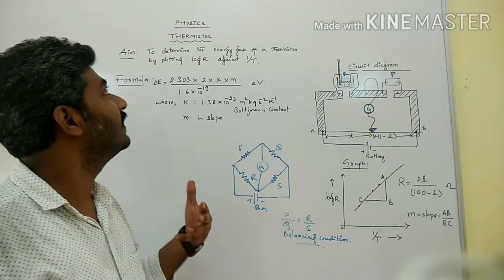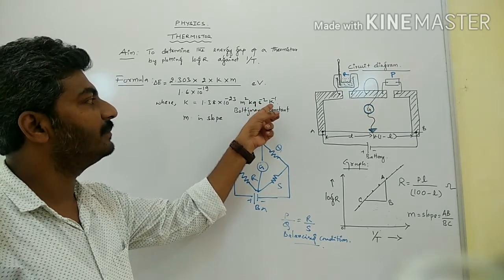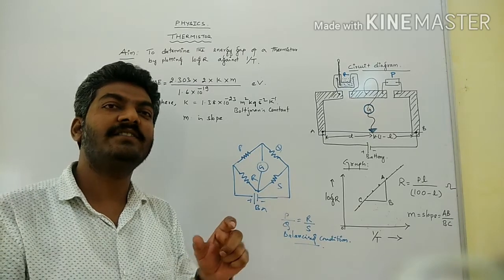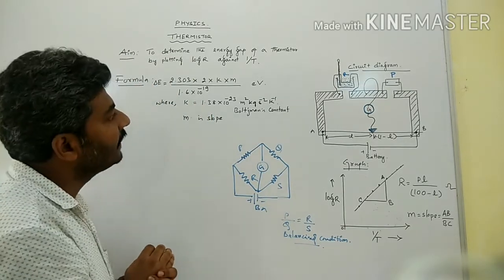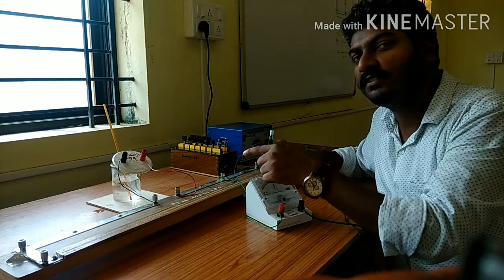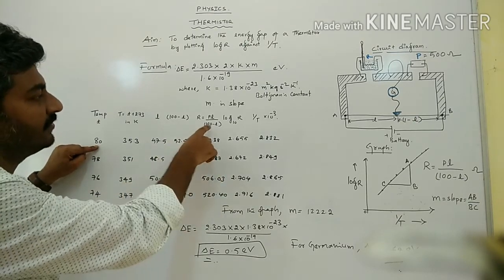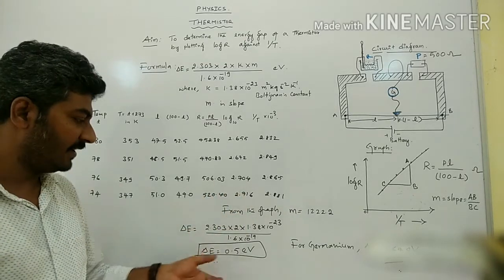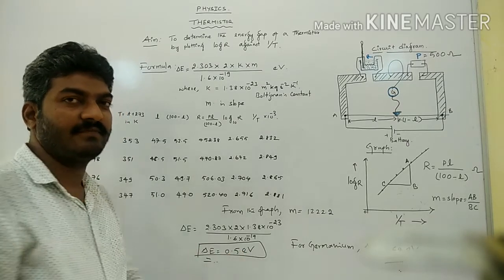Thermistor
Determination of energy gap experiment